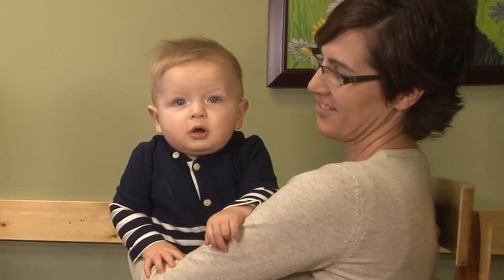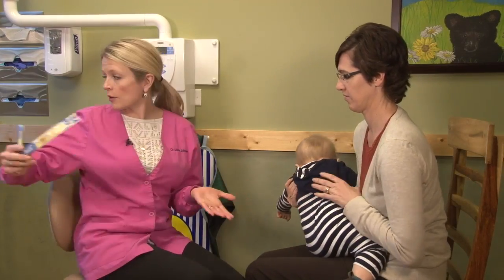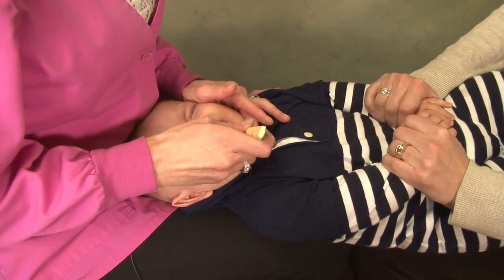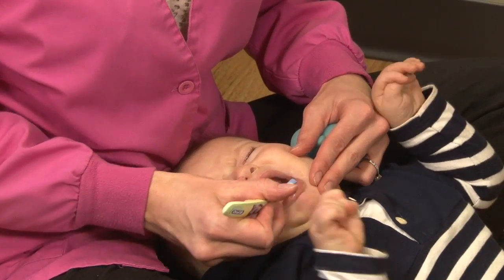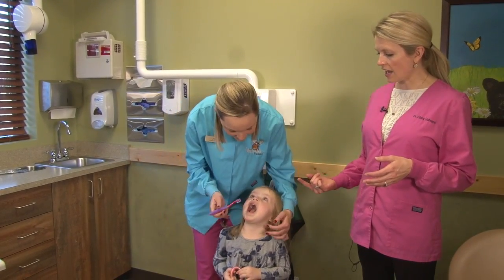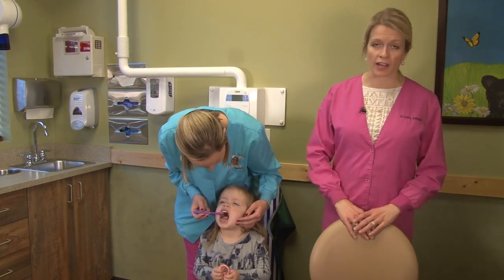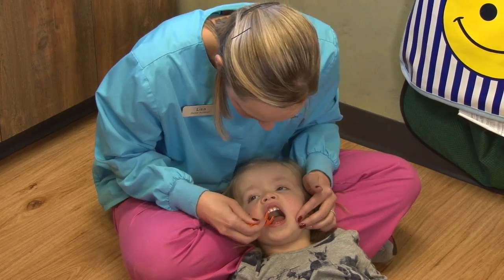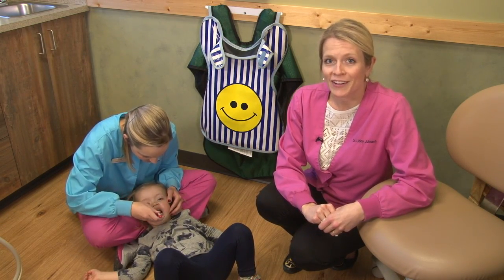Shape of the City (Brushing Your Child's Teeth)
Libby Johnson, DDS (Lincoln Pediatric Dentistry) demonstrates the proper way the brush and floss your child's teeth.